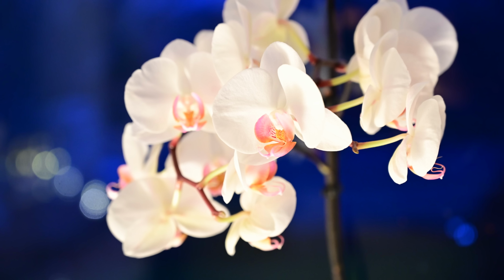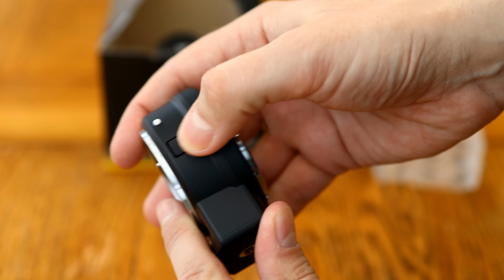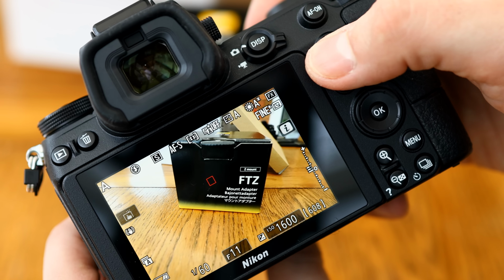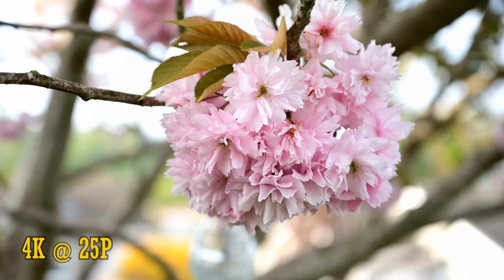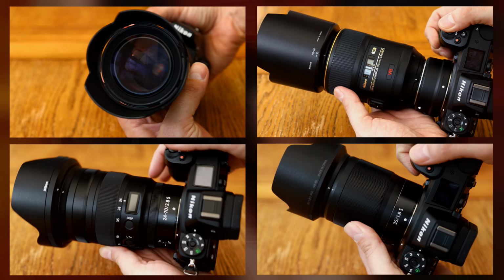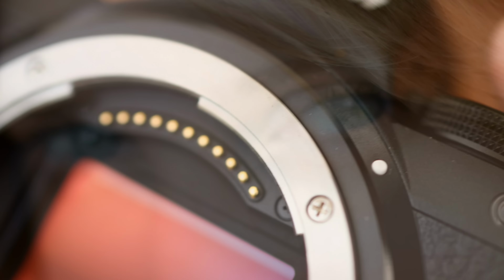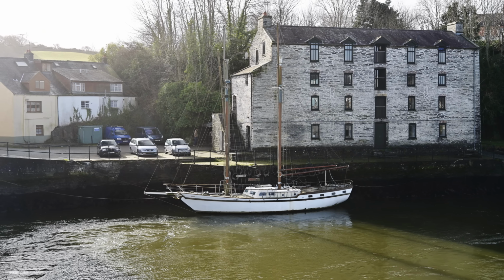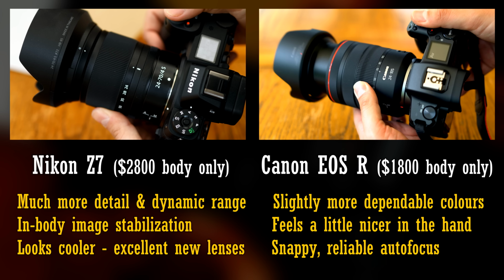Nikon Z7: Mini-review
You've heard of Lazy Game Reviews - well, this is a Lazy...you know. I really prefer to review camera lenses, but people ask me to all the time, so here you go anyway - hope you find this brief little overview interesting.

Video footage and pictures of the camera taken with a Canon EOS R, but all the sample pictures and video you see are of course taken with the Nikon Z7, and 24-70mm f/4 kit lens.